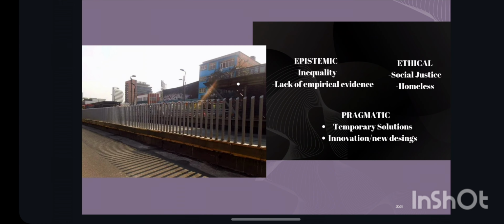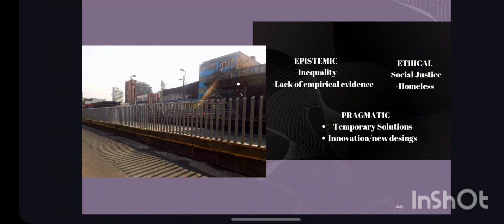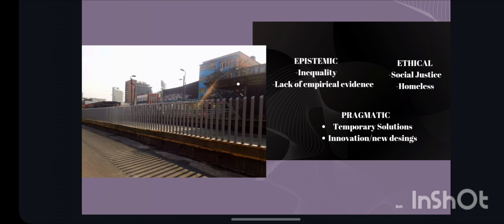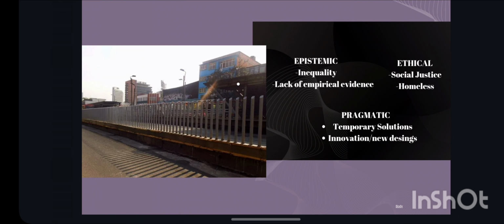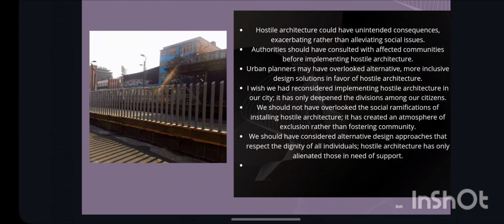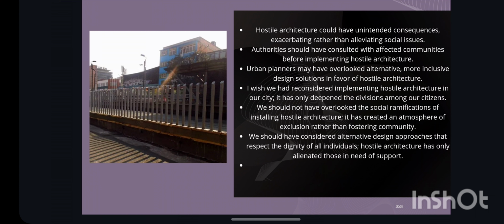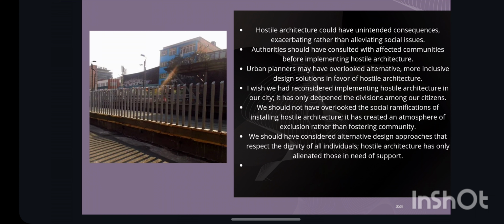SDG PROYECT- HOSTILE ARCHITECTURE